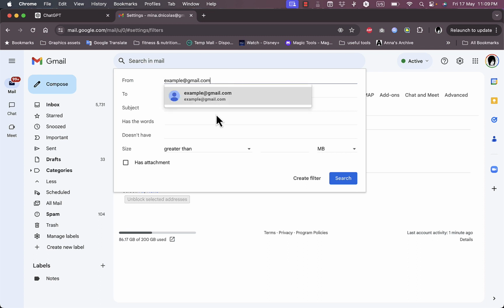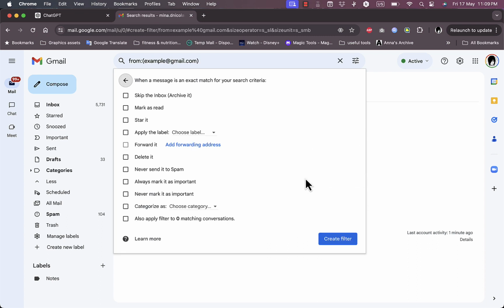How To Stop Your Emails On Gmail From Going To Spam | Quick And Easy!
If you are looking for a video tutorial on how to prevent emails from going to spam? Look no further!
This comprehensive video demonstrates the process of how to fix emails from going to spam step by step. Make sure to watch till the end for a thorough grasp.